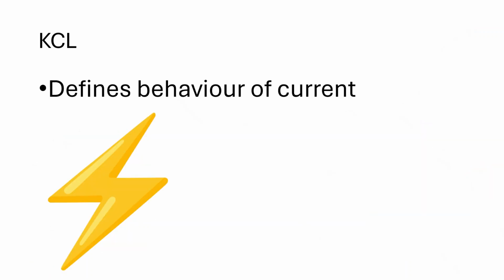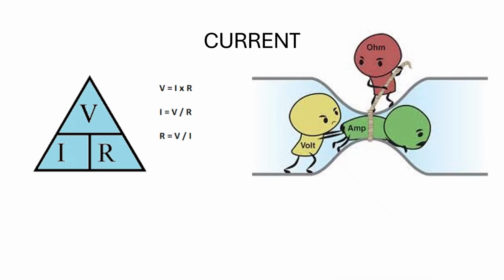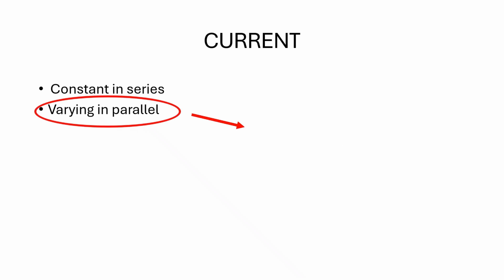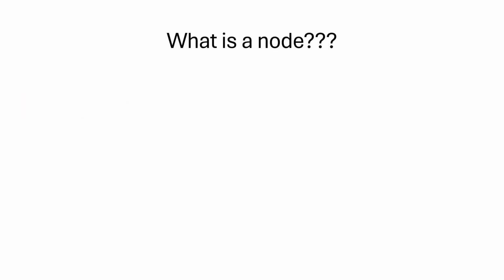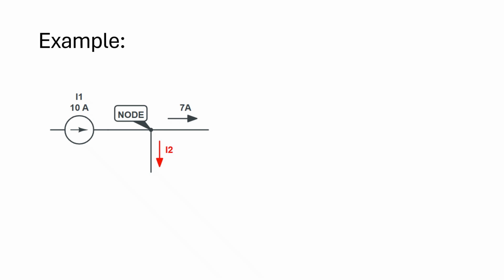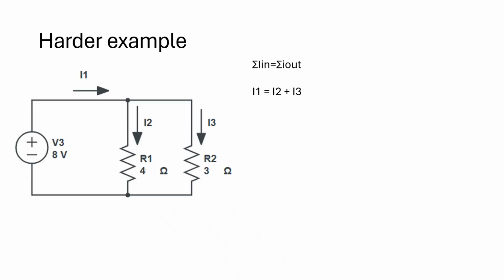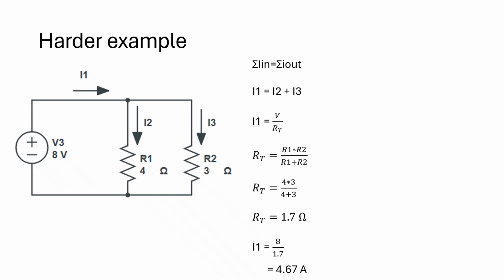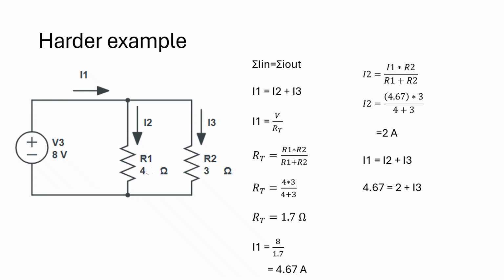Kirchoff's Current Law explained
Professor Raad is the greatest